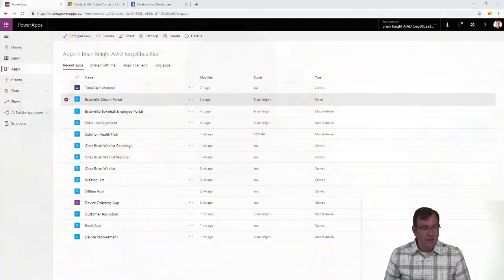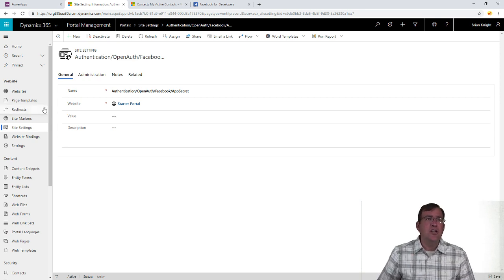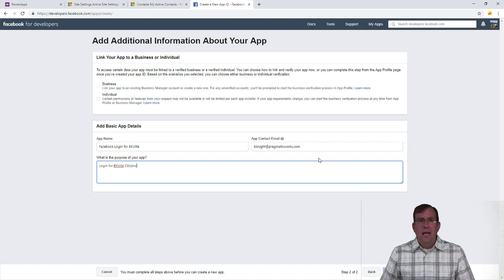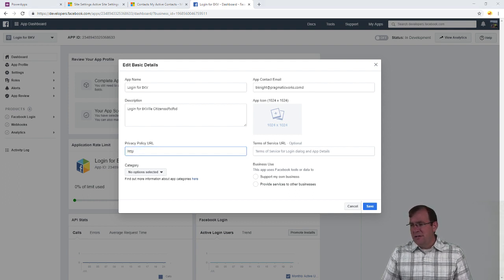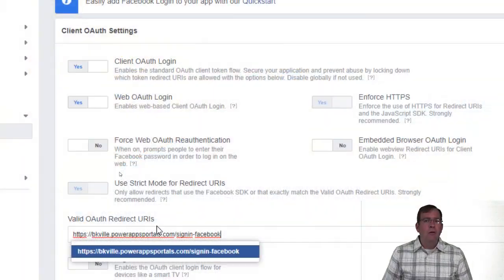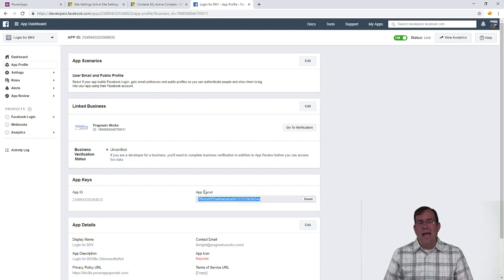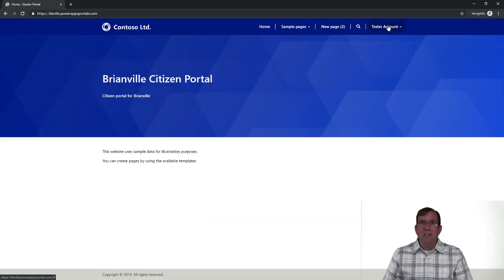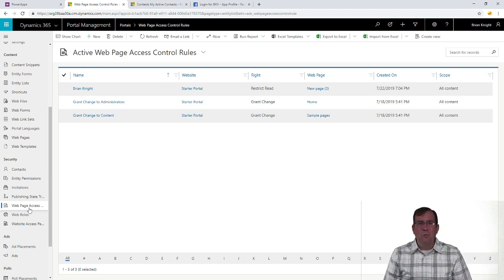Power Apps Portals External Authentication with Facebook [Episode 36]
Episode 36: Learn how to use external authentication provider, Facebook with Power Apps Portals to allow users to register and login to your site easily.